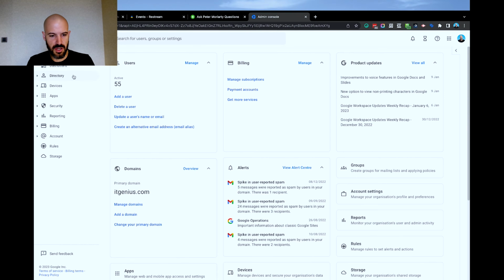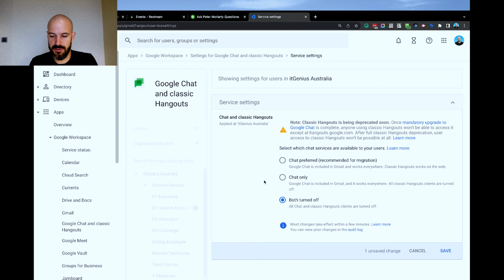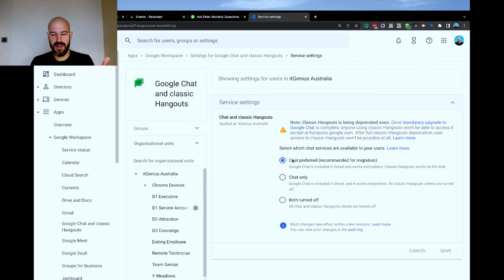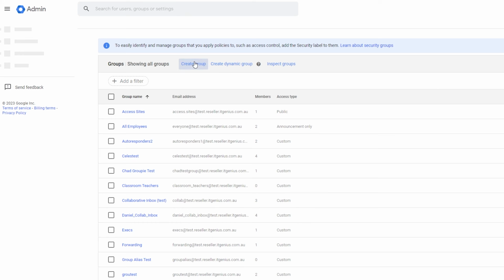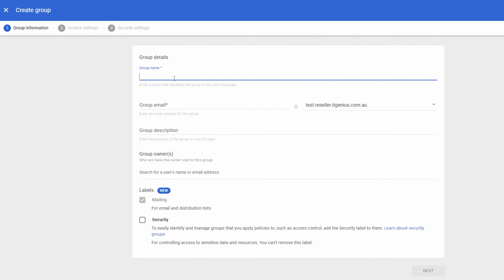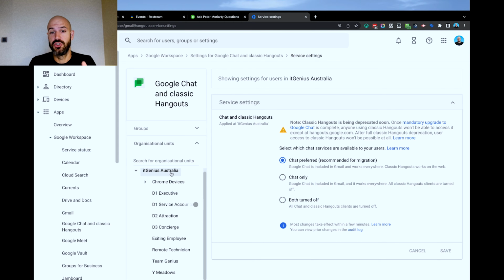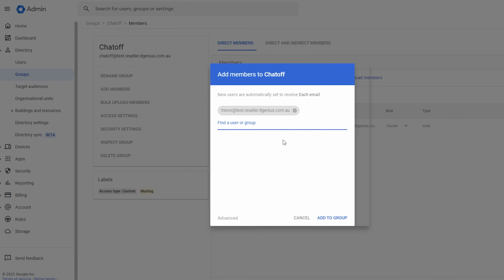[2023] How to Turn Off Google Chat For Users in Google Workspace